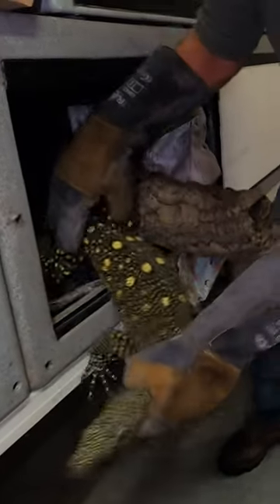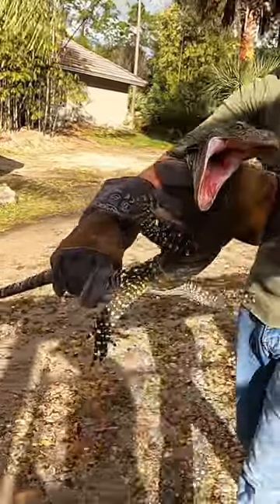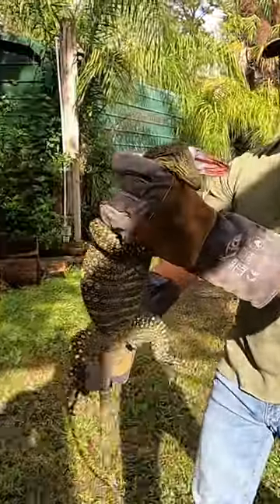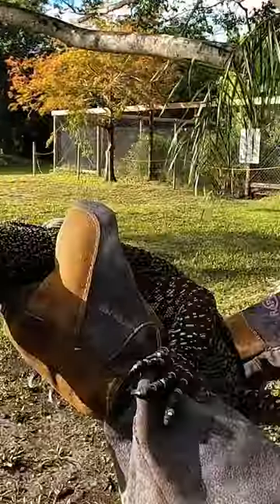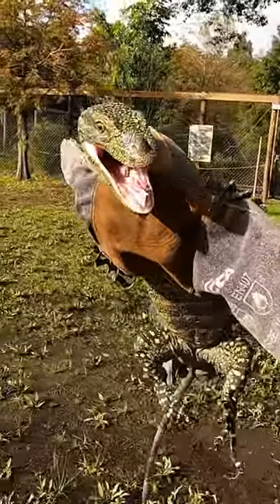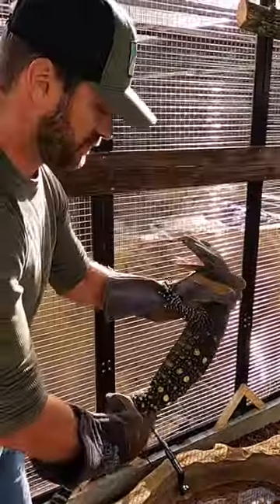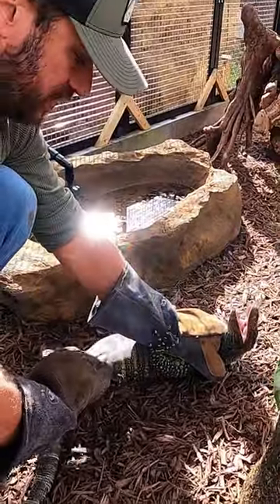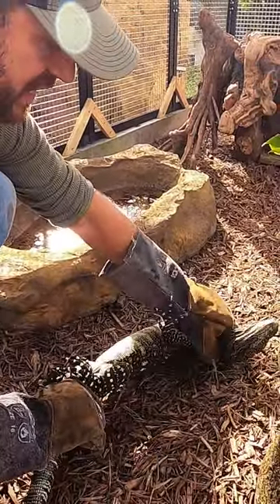What's inside her mouth?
Lulu wants to bite me because I'm handling her, but Matt is curious as to what that thing in this croc monitor's mouth is!